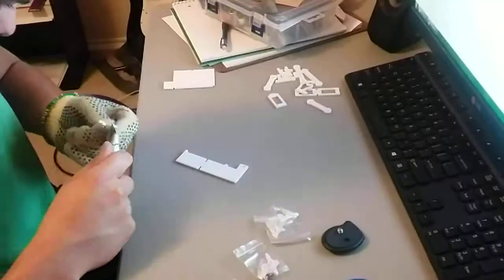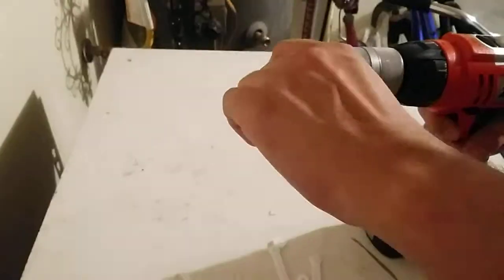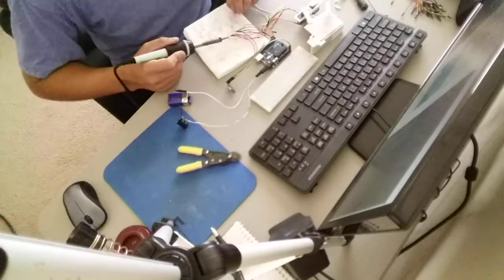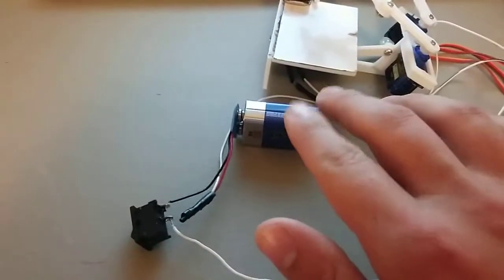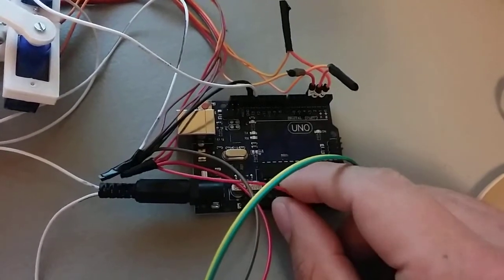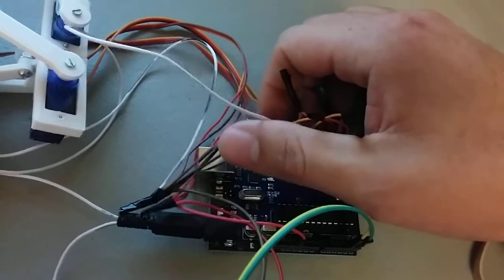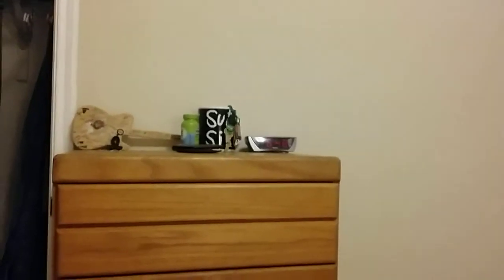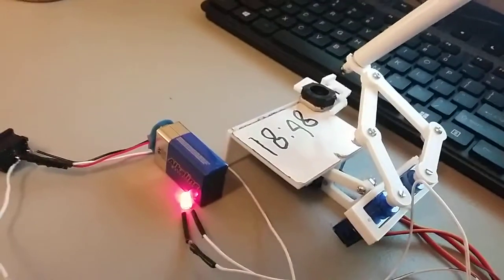Robotics - Plot Clock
This was a project required for my robotics class in 2017.
Finally got around to uploading it the video today...
this project was inspired by joo on thingiverise
DAW: REAPER
SONG: Over the Ocean by Nolan Brock (me)
Micro controller: Arduino